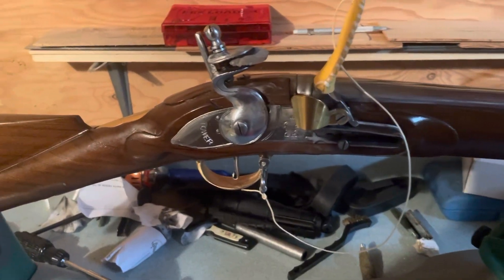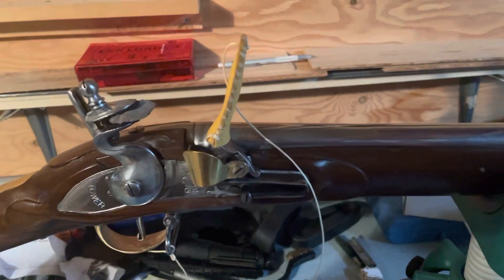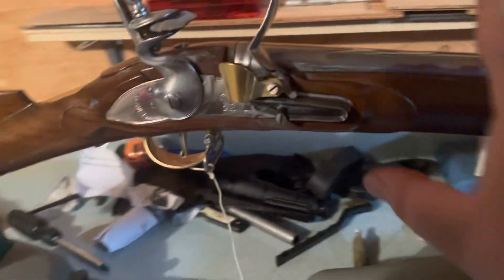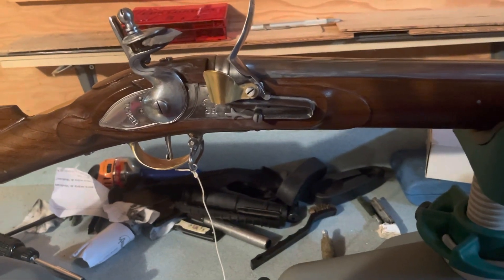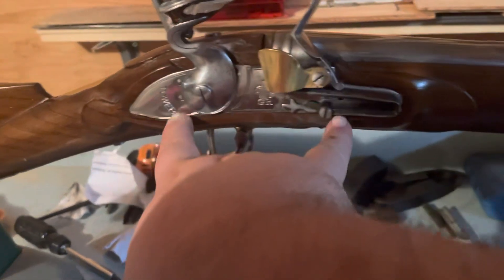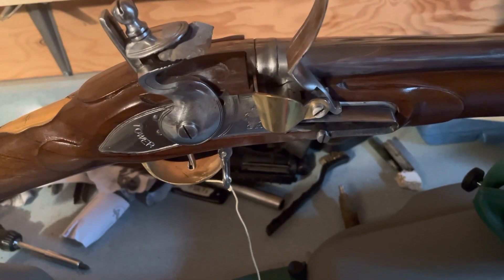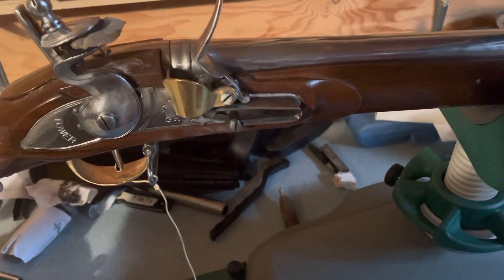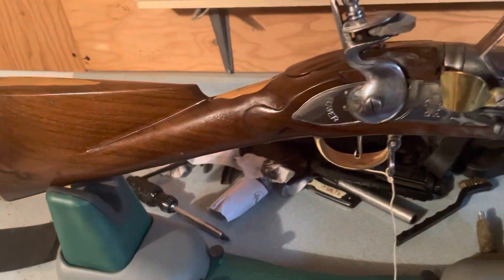1743 brown Bess